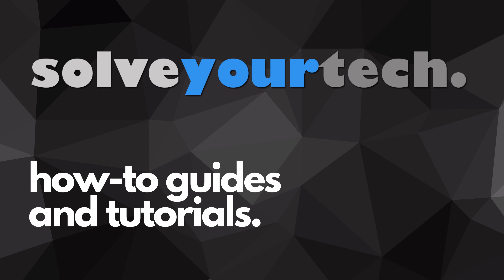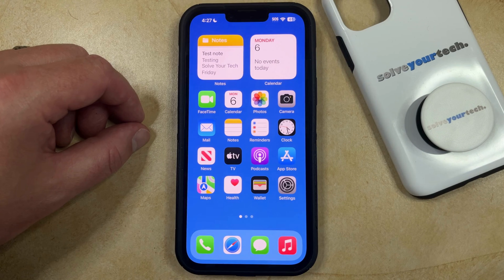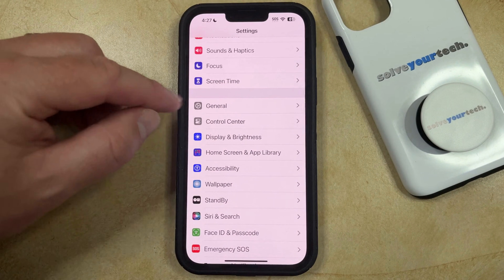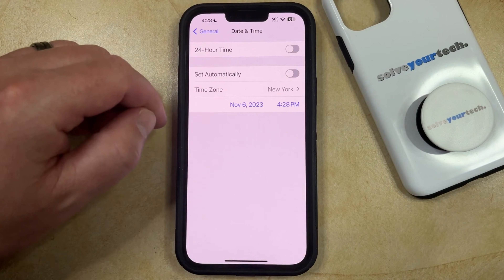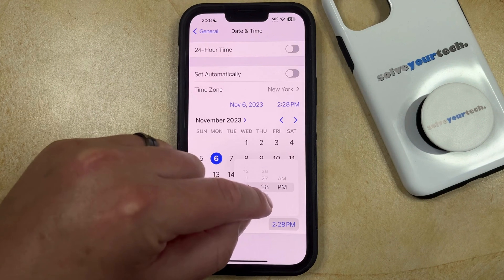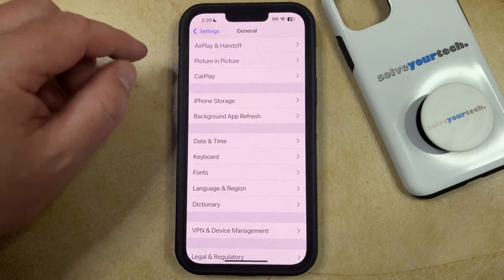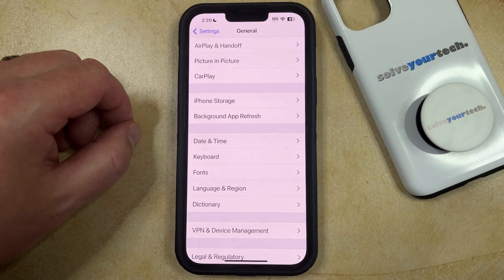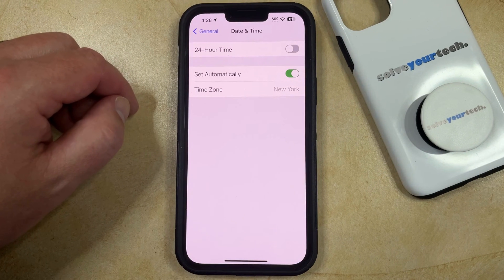iOS 17: How to Change Time on iPhone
This video will show you how to change time on iPhone in iOS 17. Once oyu complete this tutorial, you will know how to manually set the time on your device.

You can change your iPhone time with the following steps:

1. Open Settings.
2. Select General.
3. Choose Date & Time.
4. Turn off Set Automatically.
5. Tap on the time.
6. Tap on the time at the bottom of the menu.
7. Set the new time you want to use.
8. Tap outside of the time wheel when finished.

Note that you may find that certain websites, apps, and services won’t work properly when you use a manually-set time.

00:00 Introduction
00:15 iOS 17 How to Change Time on iPhone
01:25 Outro

Related Questions and Issues This Video Can Help With:

- iOS 17 How to Change Time on iPhone Mini
- iOS 17 How to Change Time on iPhone Plus
- iOS 17 How to Change Time on iPhone Pro
- iOS 17 How to Change Time on iPhone Pro Max